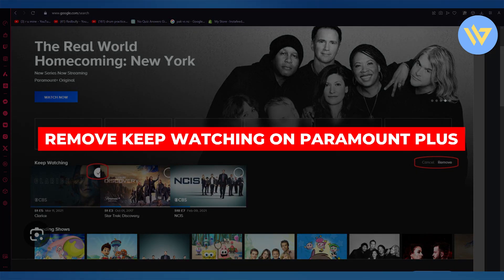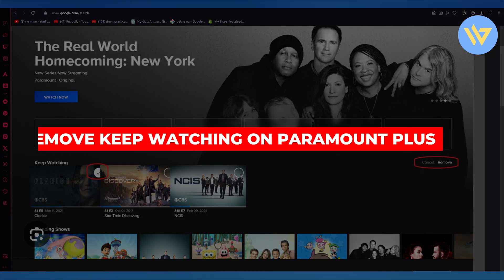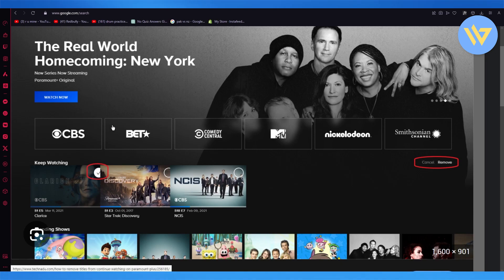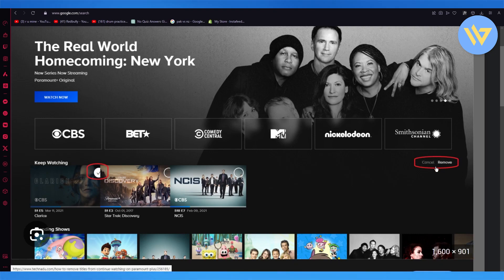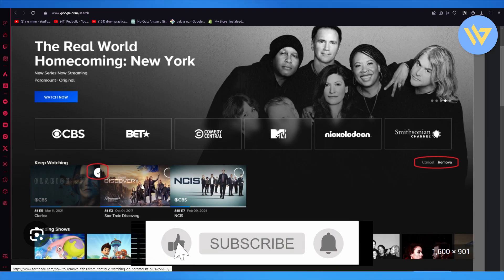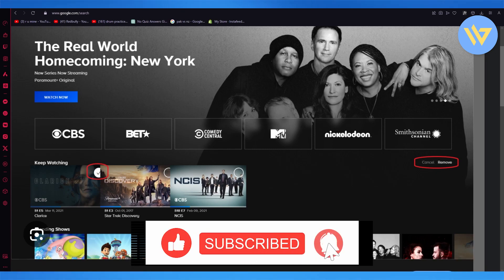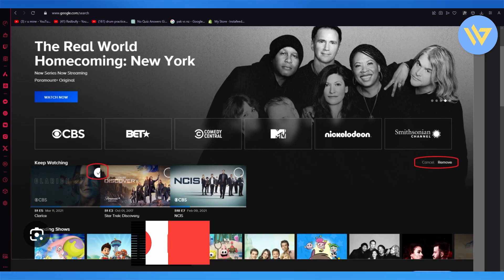How to Remove Keep Watching on Paramount Plus [2024]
How to Remove Keep Watching on Paramount Plus